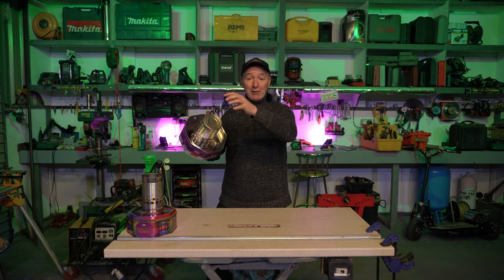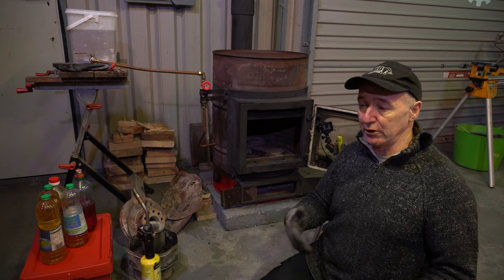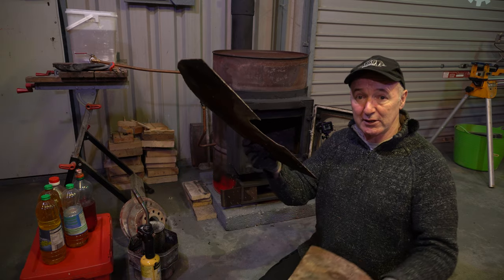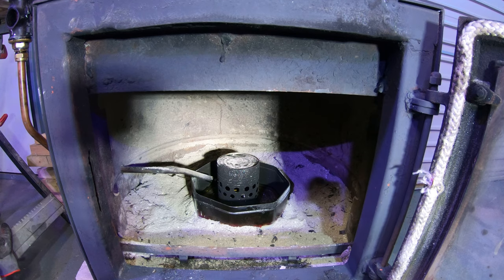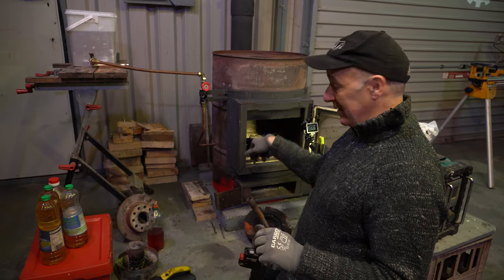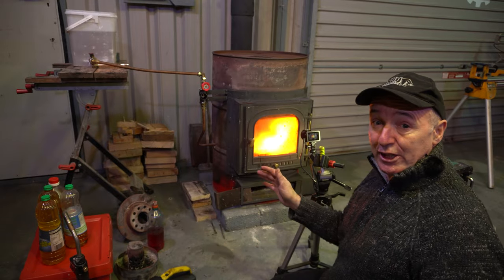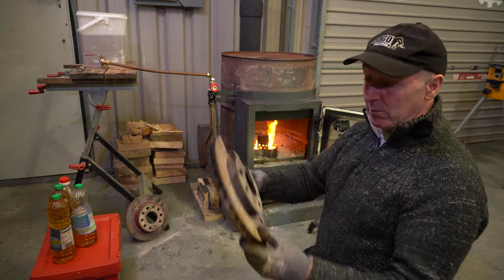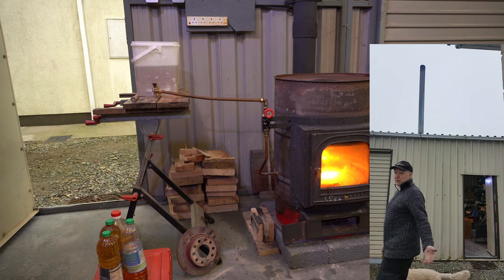Awesome Tin Can Burner Free Heat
This Awesome Tin Can Burner can make an awesome amount of heat for little or no money running on waste oil. This burner is placed inside a stove so that all the air that the flames need come through the bottom of the burner.  I have a drip feed oil setup feeding the burner and although a very simple and crude setup it allows enough control over the combustion. Cheers Gerry
Amazon UK
200 amp Tig welder
18v Makita tool Kit
Amazon.com
200 amp Tig welder
18v Makita tool Kit
40 amp Plasma cutter

Gerry Kennedy
PM1648997
D11 RW30
Ireland